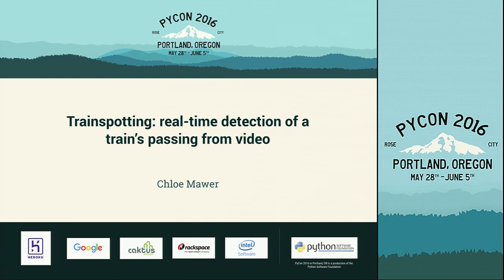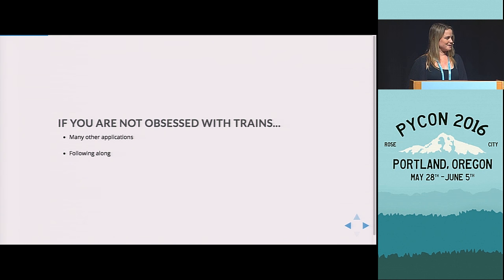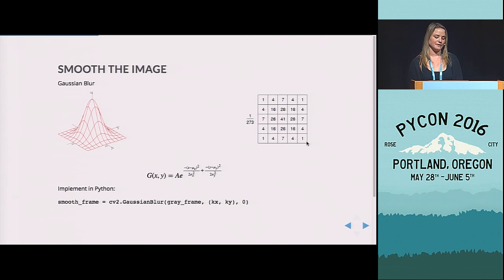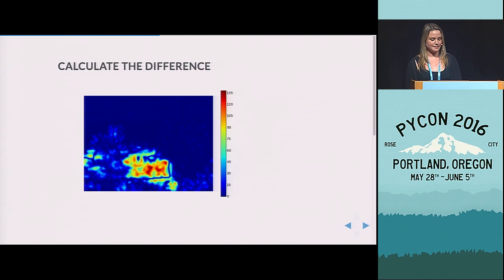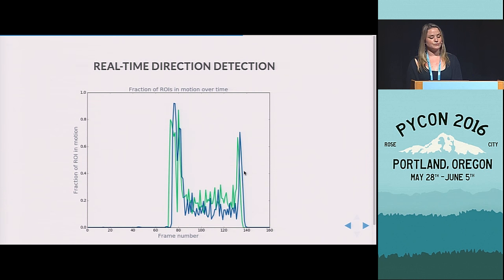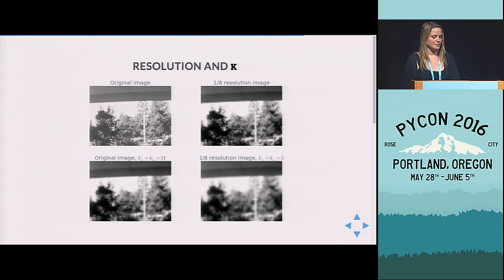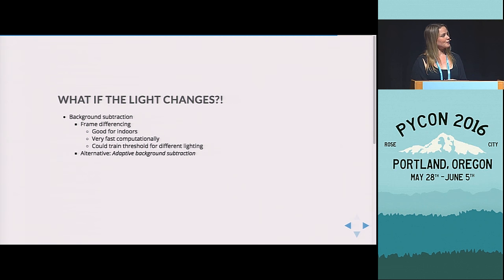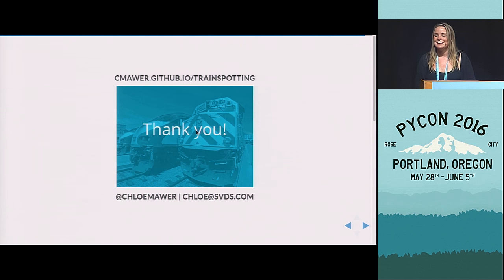Chloe Mawer - Trainspotting: real-time detection of a train’s passing from video - PyCon 2016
Speaker: Chloe Mawer

Almost anyone can set up their motion detection surveillance using just a few Python functions. This talk will walk through the development of a model used to detect whether a train is passing and in what direction it is going using a real-time video feed. You’ll learn some basic motion detection techniques in Python as well as the effects of video quality on implementation.